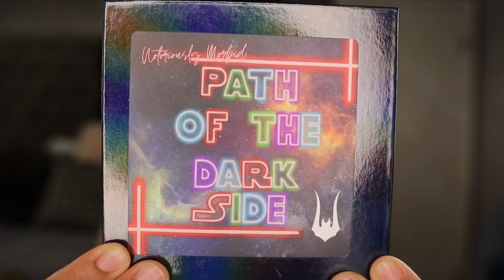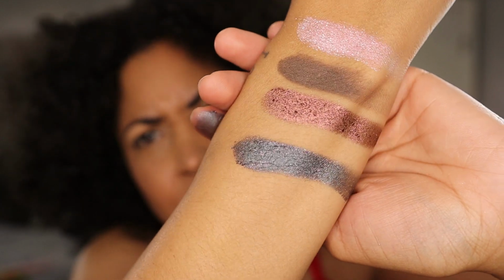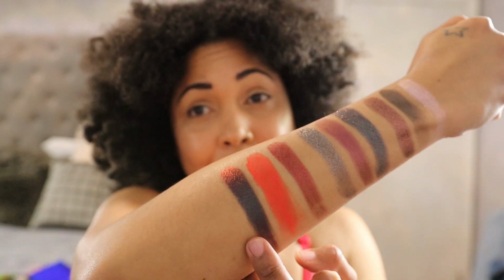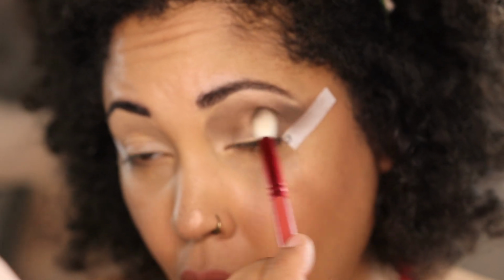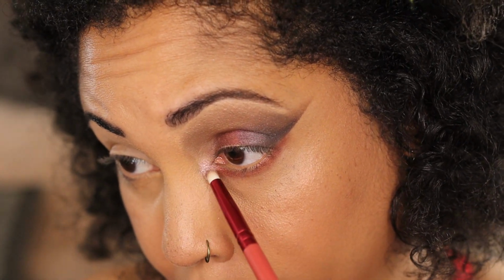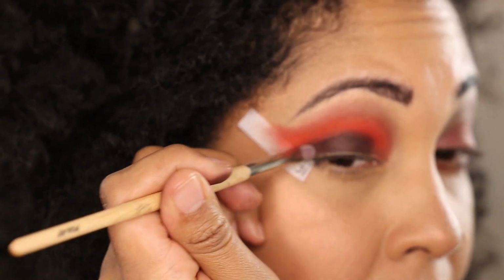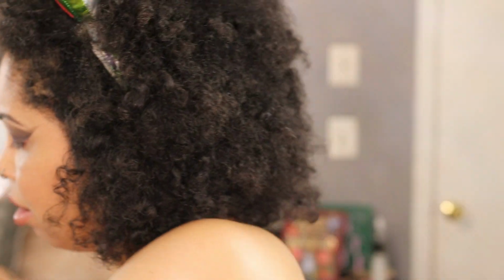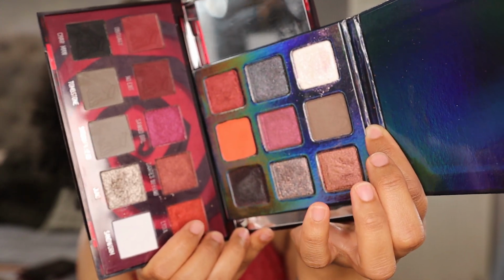Indie Makeup! PATH OF THE DARK SIDE Palette ~ NOTORIOUSLY MORBID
Hey hey! I am really excited for this palette! Indie Makeup Brand Notoriously Morbid recently released their Path of the Dark Side Palette! This is a first impressions video with swatches and 2 looks. If you like grungy makeup, you may be interested in releases from this indie brand!

Camera: Canon EOS M50 (mirrorless)
Lens: Sigma 18-35 mm Lens
(My camera requires an adapter in order to use dslr lenses)